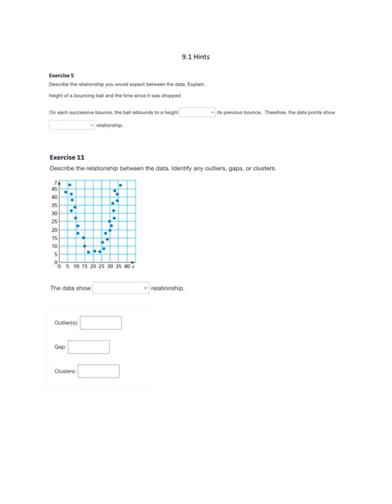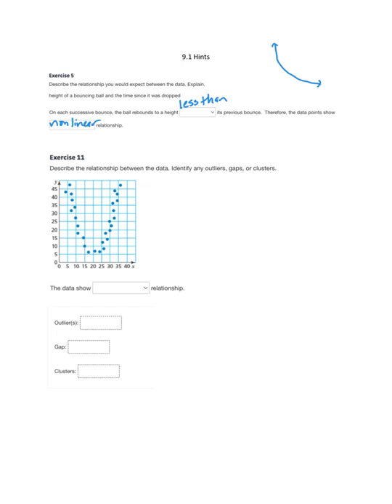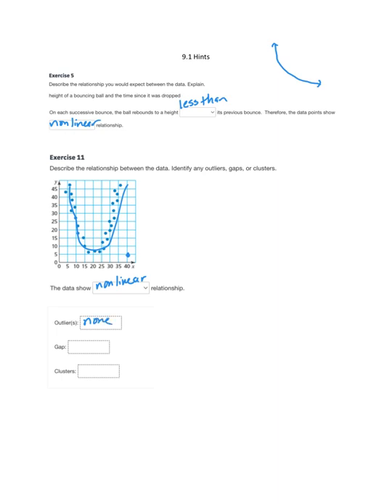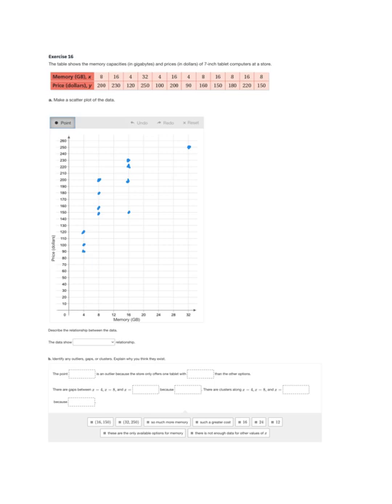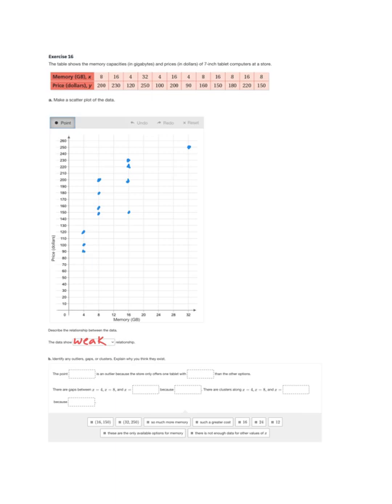Blue_9_1 hints